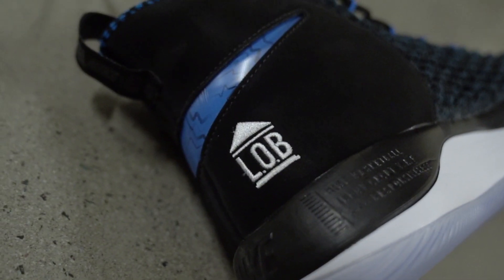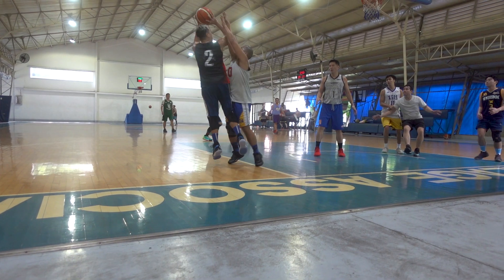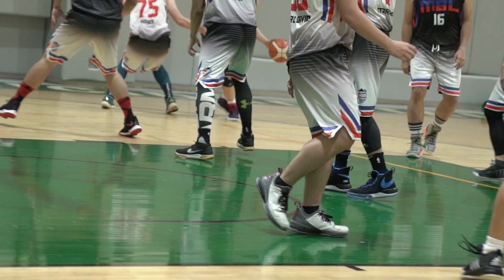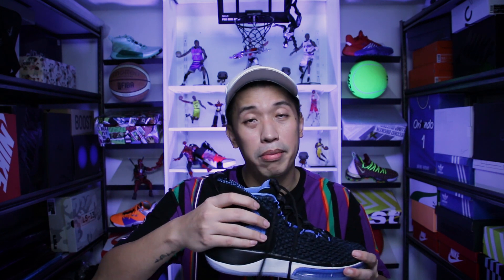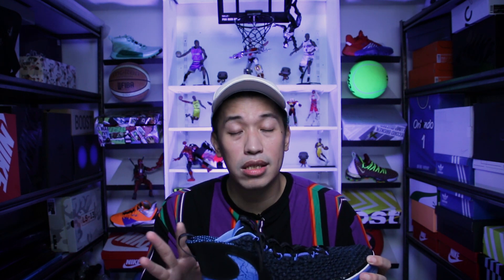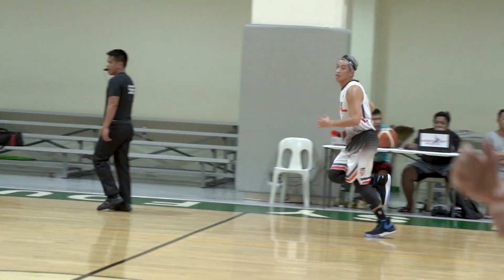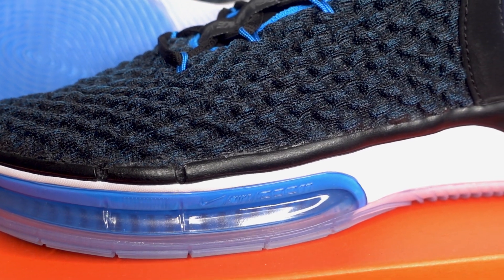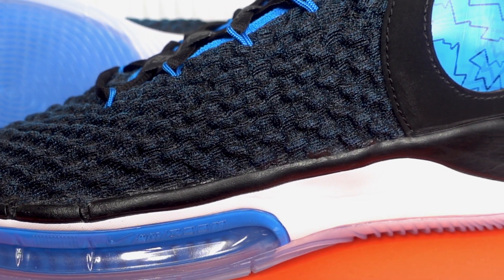ALPHADUNK PERFORMANCE REVIEW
The much anticipated alphadunk from nike. if you are looking in buying this sneaker, watch the video if you want to know if it is a good performer and worth the price.